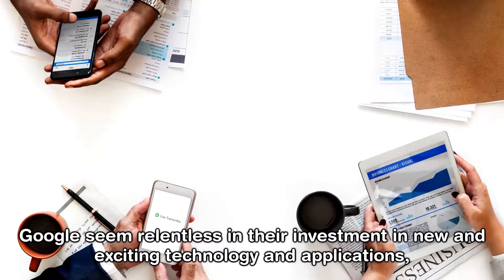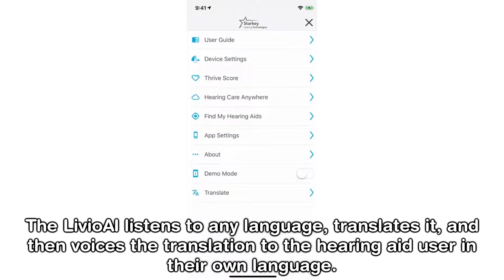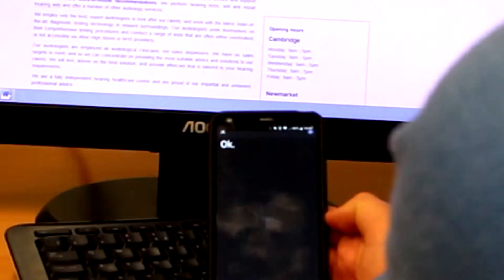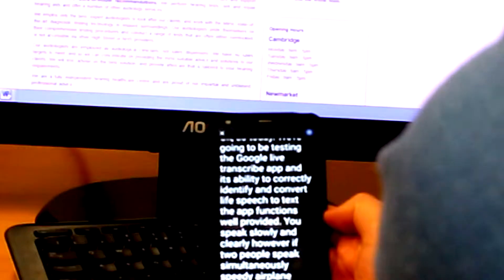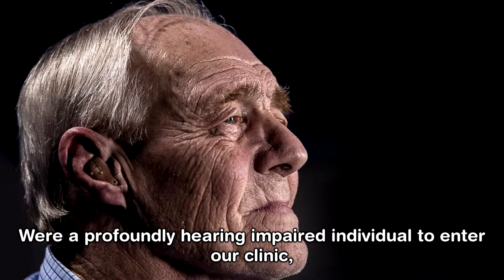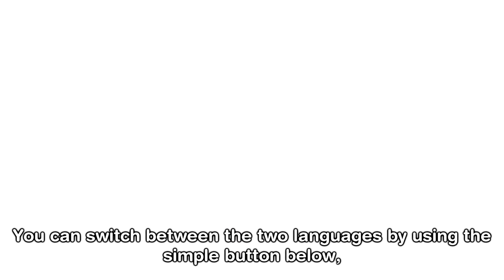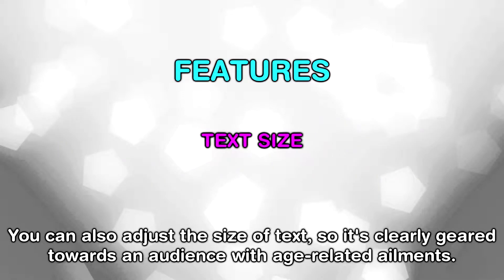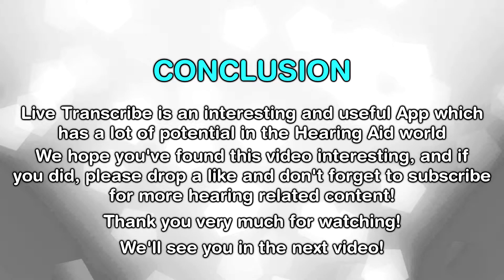Live Transcribe - Google Translate For Your Ears!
Live Transcribe is an App by Google which listens to any language and translates it straight to written text on your phone! This App will allow people with severe to profound hearing losses to still take part in conversation and be aware of what is being said!